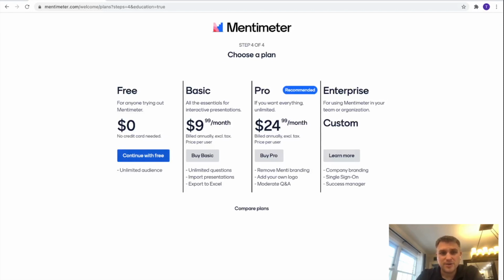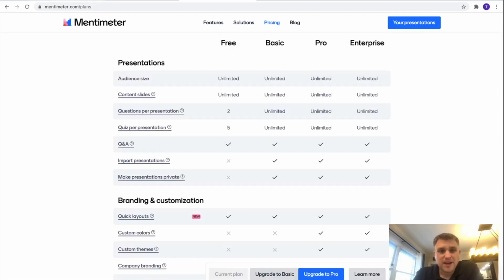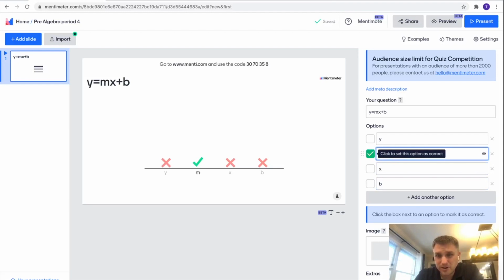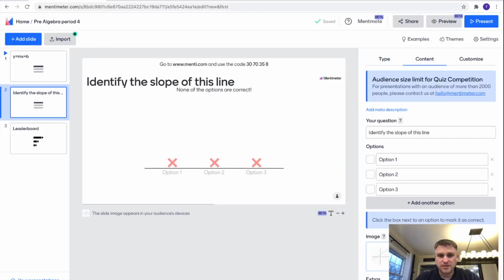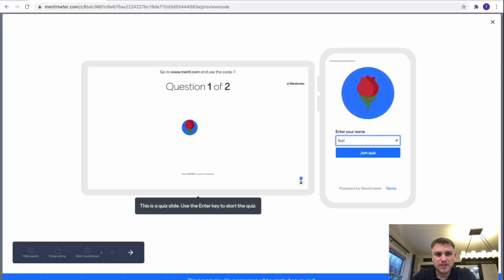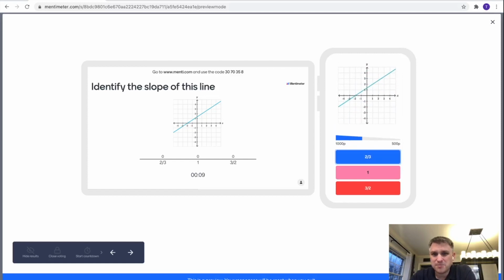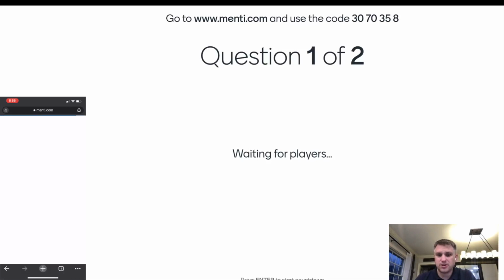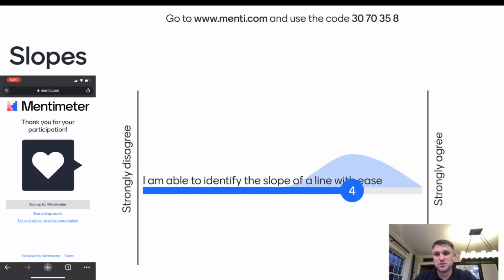Tech Tip # 78 - Use Mentimeter for Formative Assessment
This Tech Tip demonstrates how you can use Mentimeter to conduct formative assessments in the classroom.